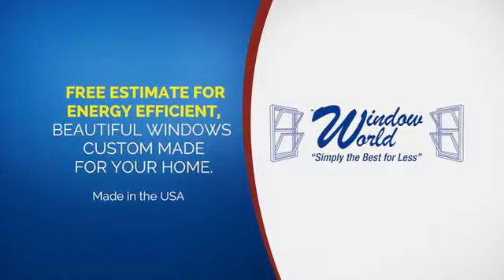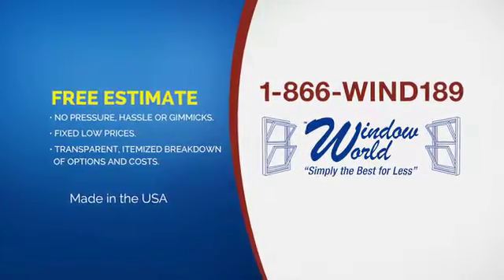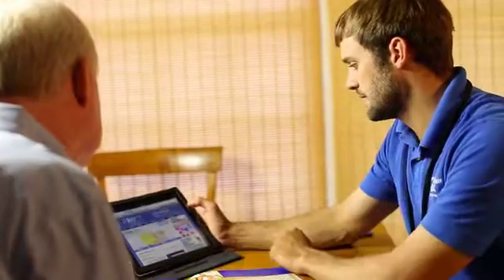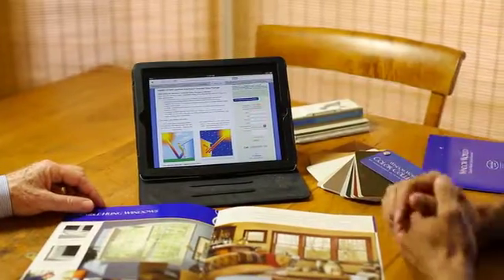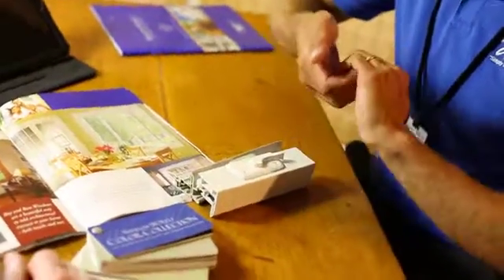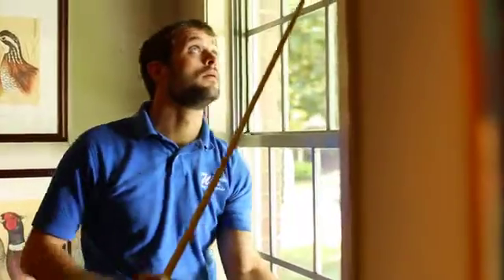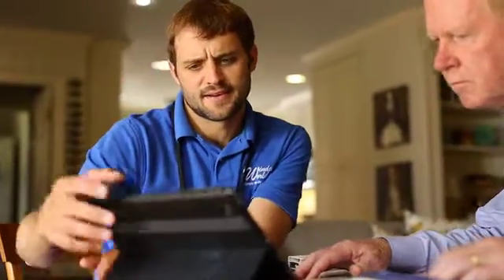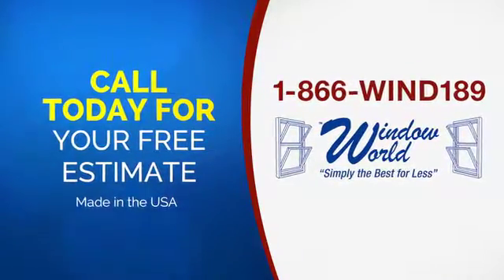Free Replacement Window Estimate by Window World of Baton Rouge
Window World's free, in-home estimate process makes it easy to replace your old windows, siding, and doors. A Window World representative will meet you at your home to discuss our industry leading products along with endless design options that fit your style.